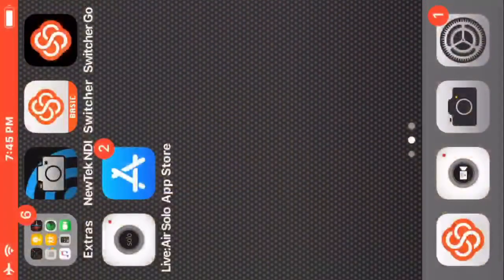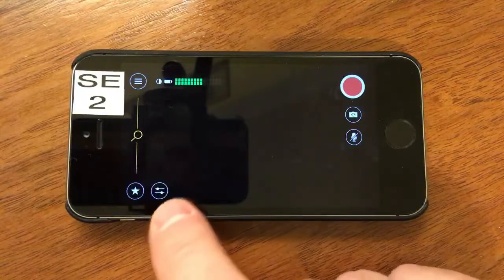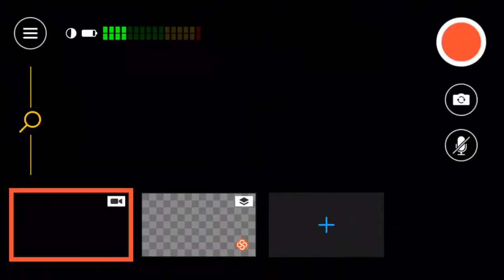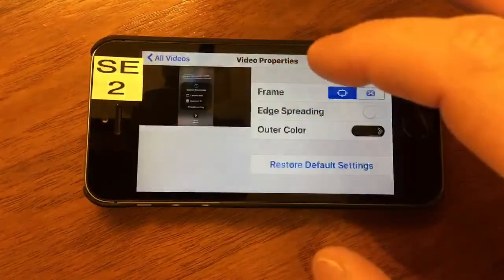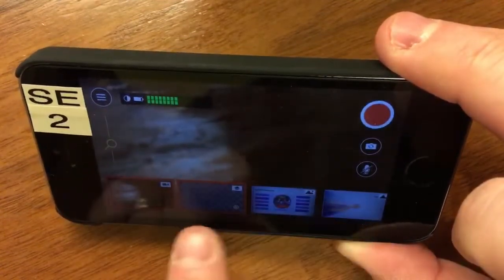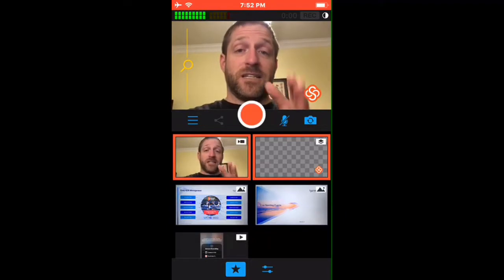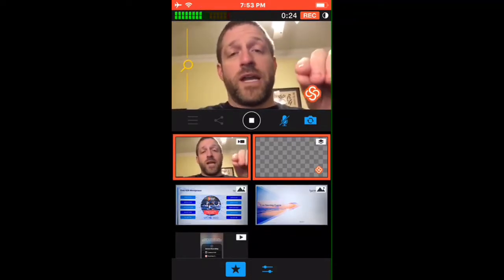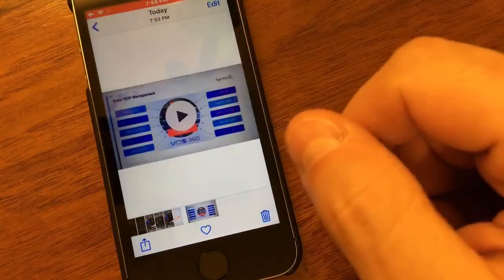Switcher Go - Mobile Live TV Production App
Let me walk you through setting up and using Switcher Go for making your "live" or recorded videos look more professional - especially for social causes and organizations.

Inexpensive iPhone SE:

iPhone mic: